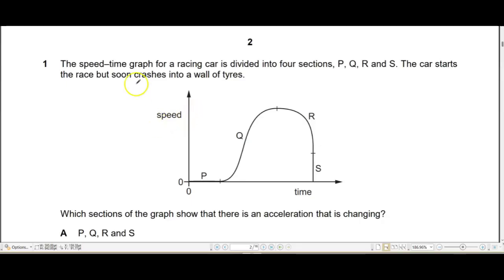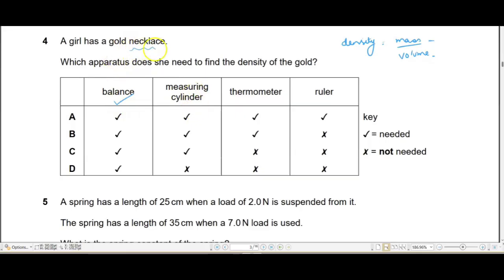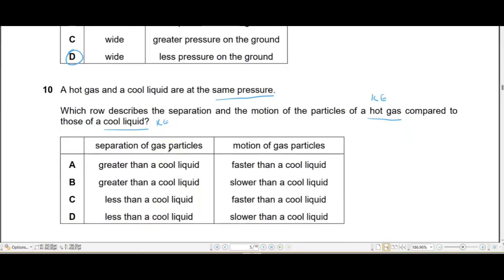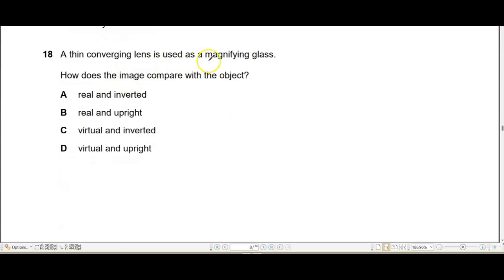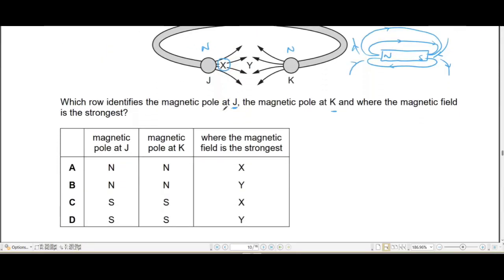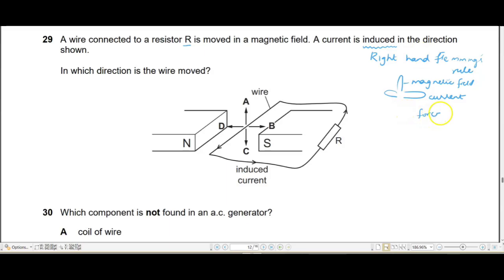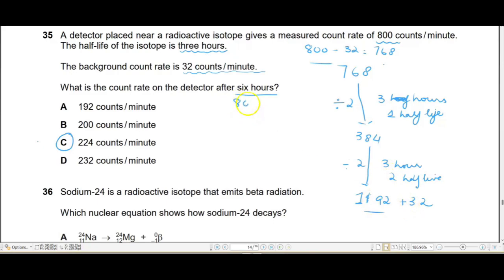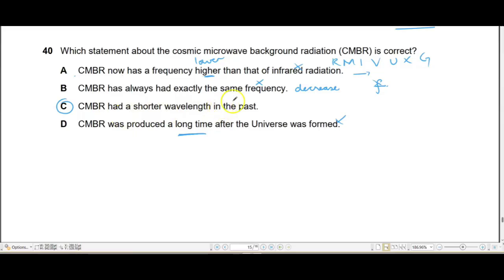IGCSE Physics 0625 | May/June 2025 Paper 21 (0625/21/M/J/25) | solved & explained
In this video I will be going through the whole paper 21 for IGCSE Physics showing you in detail on how to do each and every question and  will show you tips and tricks on how to approach some questions